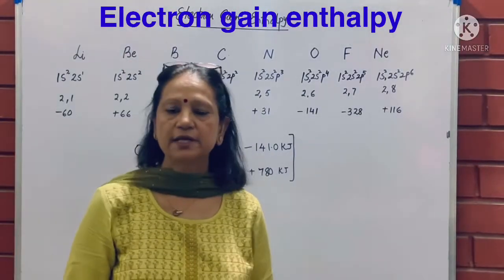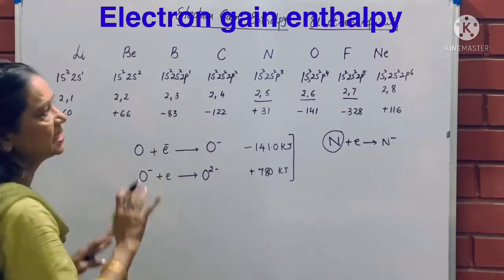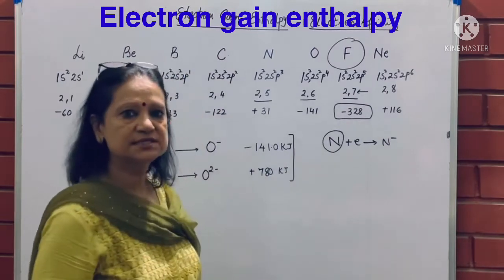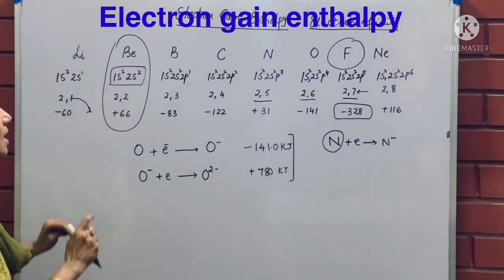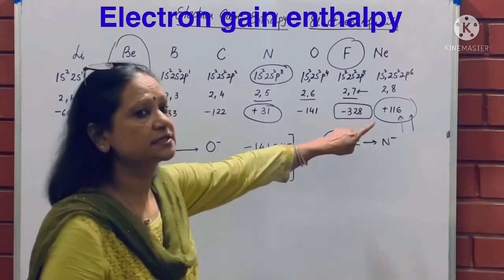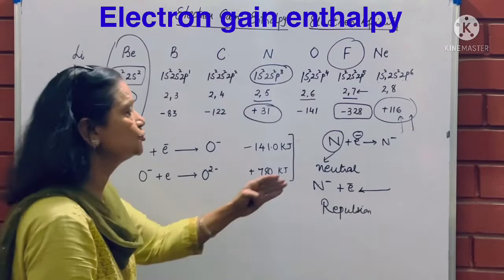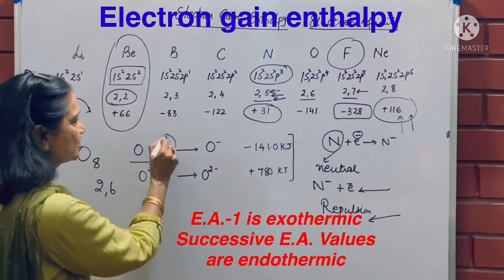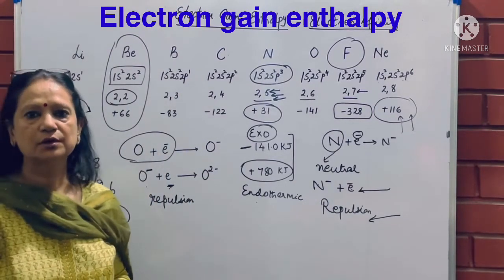Electron gain enthalpy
Successive E. A